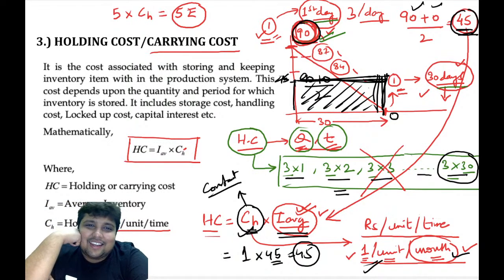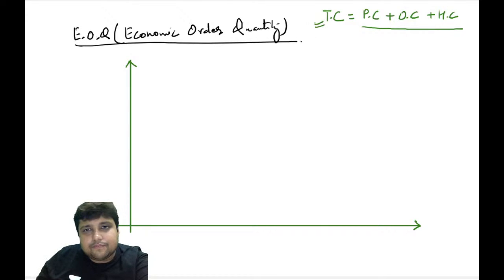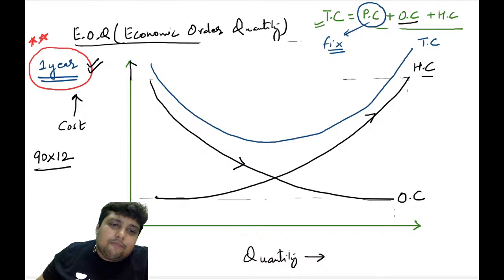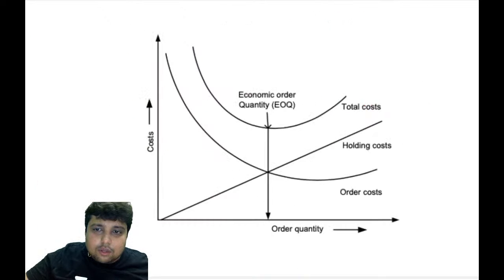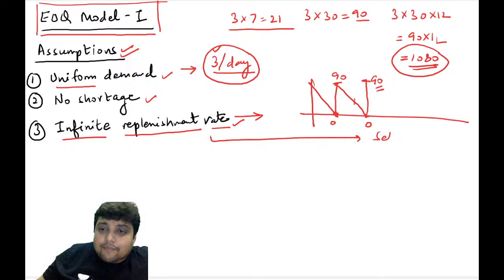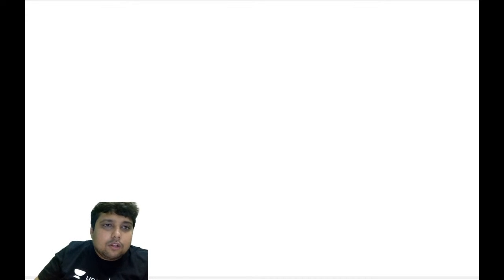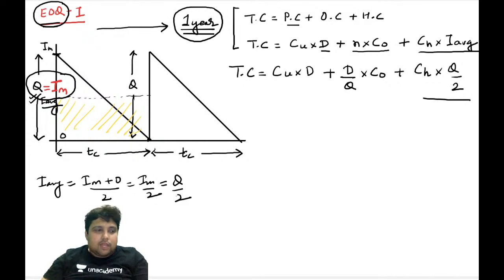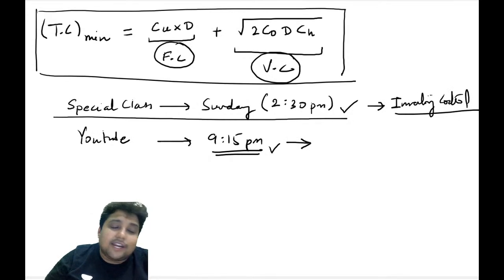Inventory Control - 3 | Lec 13 | Industrial Engineering & OR (IE & OR) | GATE (ME) Crash Course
Prepare Industrial Engineering & OR for GATE/ESE Mechanical Engg (ME) Exam with this Complete Course wherein the most important questions & some other concepts have been discussed. Inventory Control from IE & OR is covered in this lecture.

1. One Subscription, Unlimited Access
2. Learn from your favorite teacher
3. Real-time interaction with the teacher
4. You can ask doubts in the live class
5. Limited students
6. Download the videos & watch offline